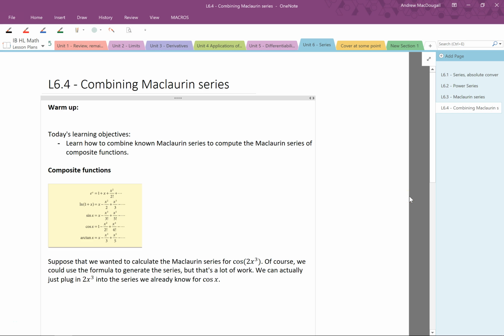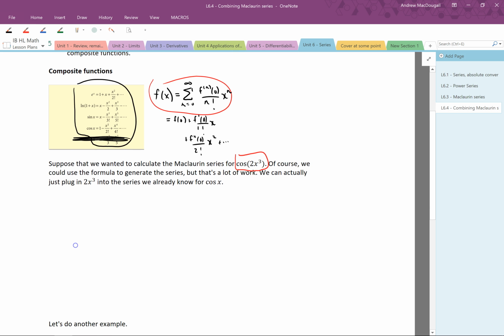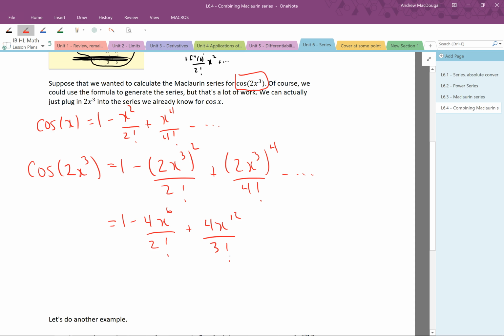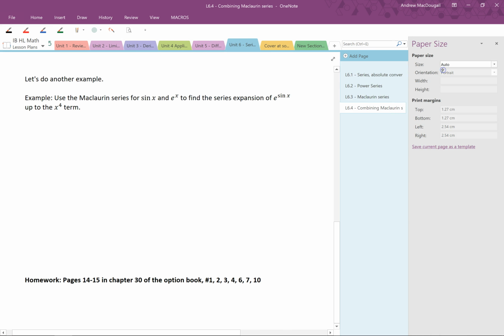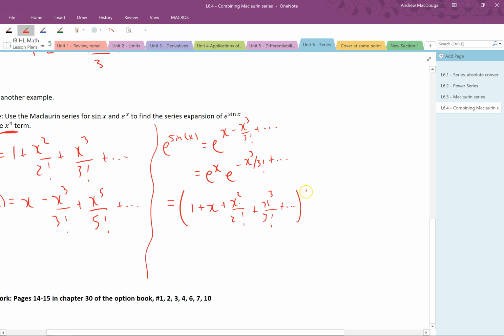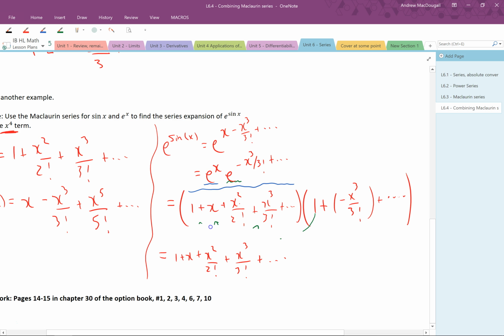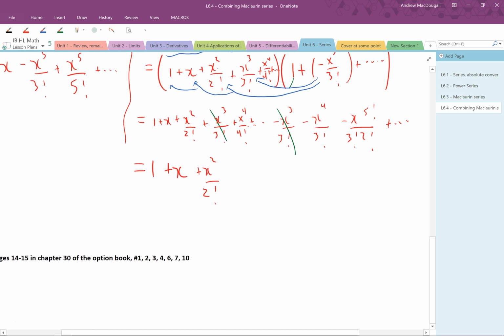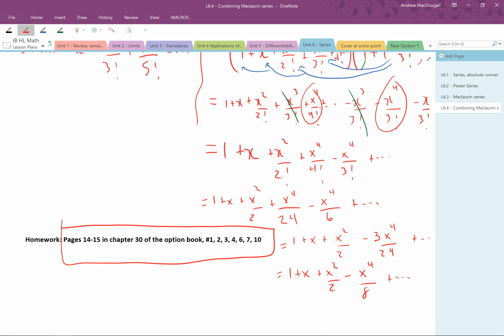Maclaurin series of composite functions